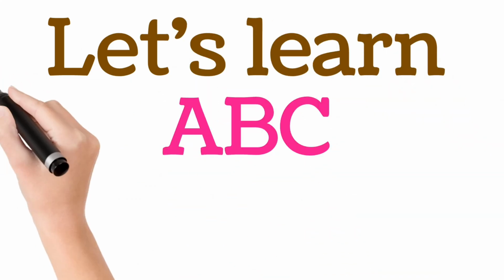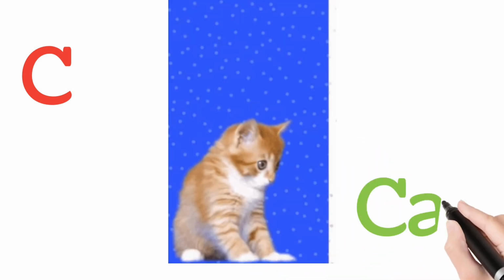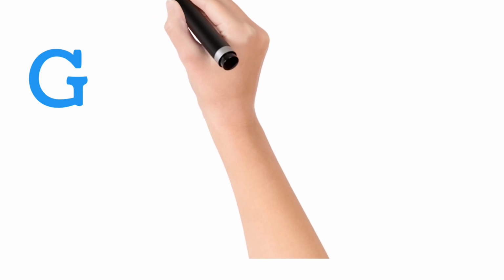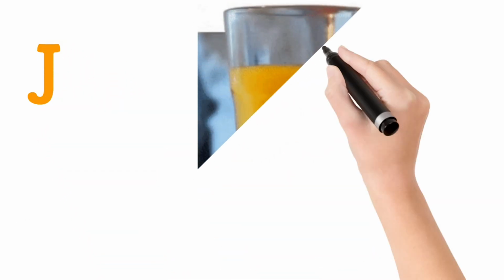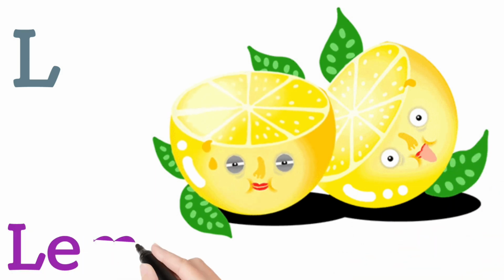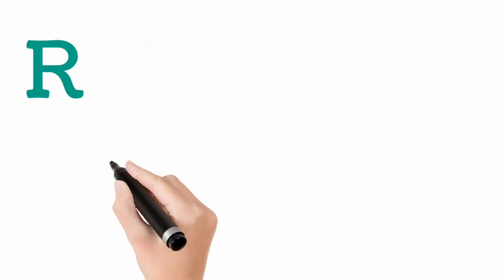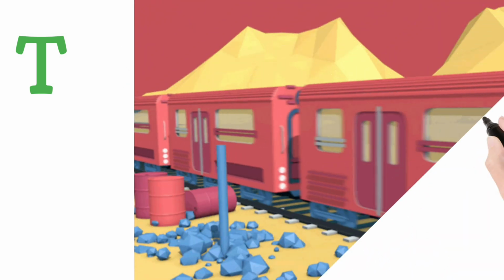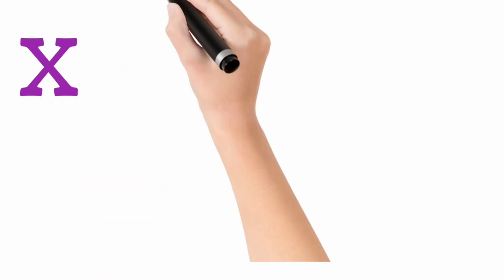ABC Phonics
ABC Phonics | Learning video for toddlers | abc letters | phonics
A for Apple 🍎  B for ball C for cat 🐈 D for dog 🐕 E for elephant 🐘 F for fish 🐟  g for  grapes 🍇
h for hen I for Ice-cream j for jug k for kite l for lion 🦁 m for mango 🥭 n for nest 🪹 p for  parrot 🦜 q for Queen 👸 r for rainbow 🌈 s for sun 🌞 t for train  u for uniform v for vegetables w for watch x for xray y for yoyo z for zoo
A-B-C-D-E-F-G
H-I-J-K-LMNOP
Q-R-S
T-U-V
W and X
Y and Zee

Next time won’A-B-C-D-E-F-G H-I-J-K-LMNOP Q-R-S T-U-V W and X Y and Zee Now I know my “ABCs” Next time won’t you sing with me?t you sing with me?

a is for applea for apple
a is for apple a a a apple song
songs for childrena is for apple
# song
phonics for kids
a is for apple phonics
phonics a is for apple
a for apple phonics
phonics a for apple
a for apple nursery rhyme
for kids
rhymes for children
phonics for children
phonics for toddlers
abc songs for toddlers